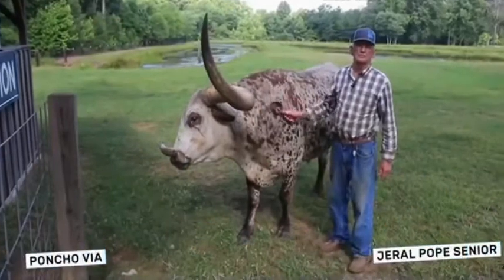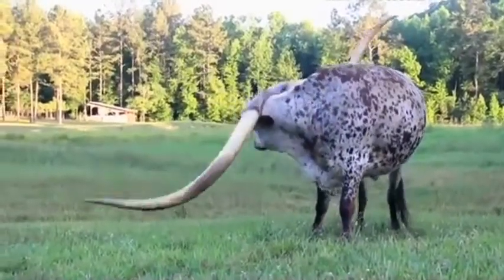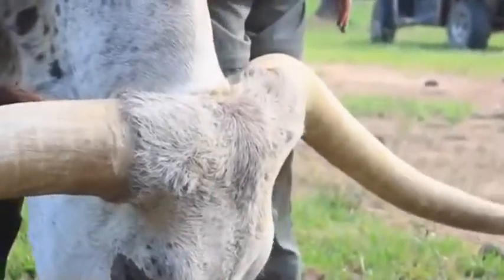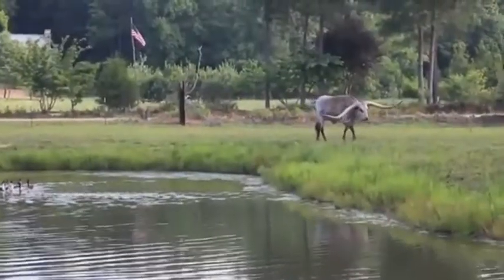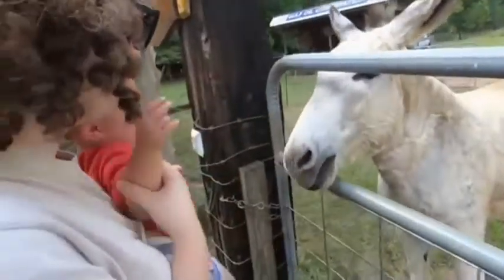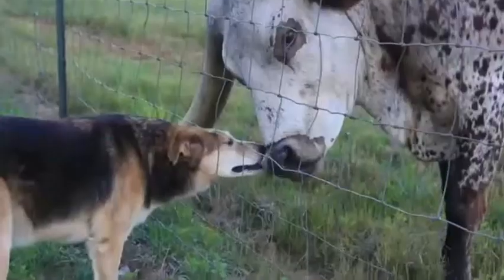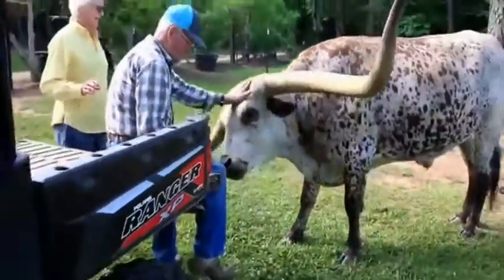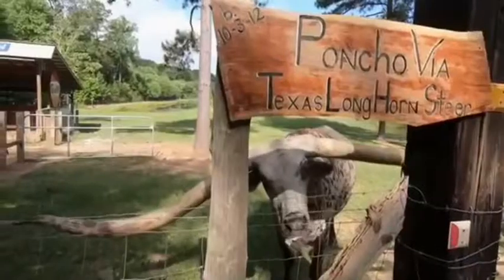STEER WITH THE LONGEST HORNS EVER